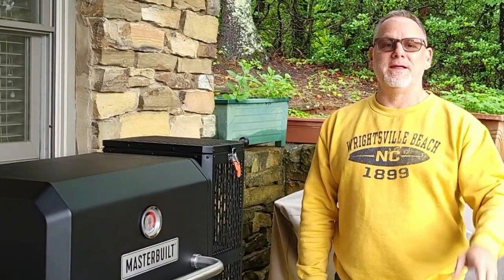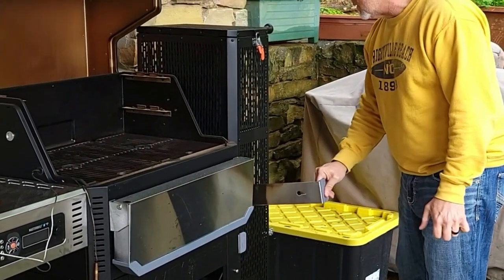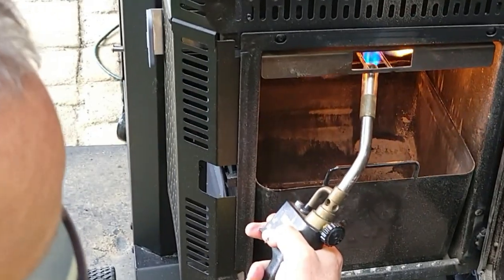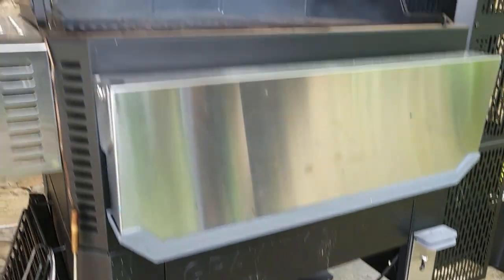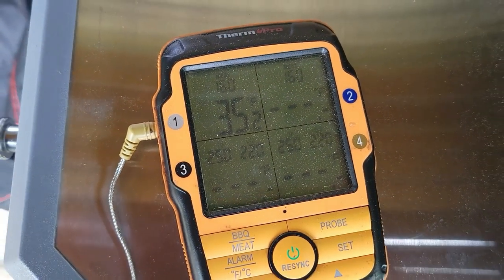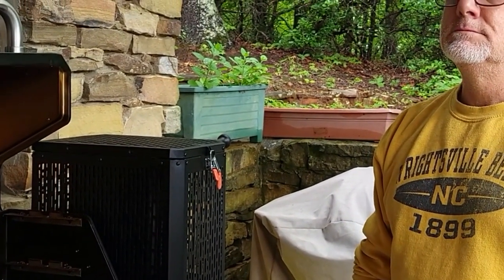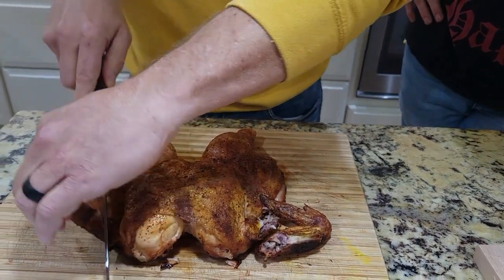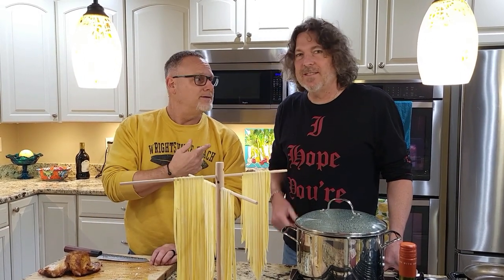Masterbuilt Gravity 800 Grill Review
This is a review of the Masterbuilt Gravity 800 Grill. In this video, we show you how to simply operate the unit along with some helpful tips we discovered while using this awesome machine!